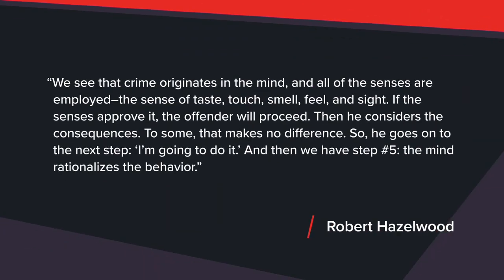02 Cruelty and Lust Murder Peter Kürten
serial killer